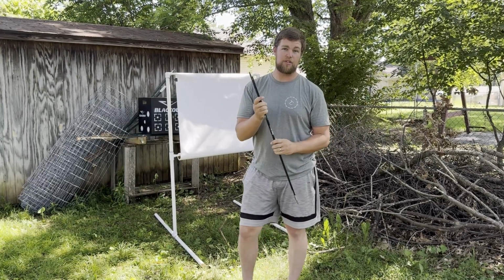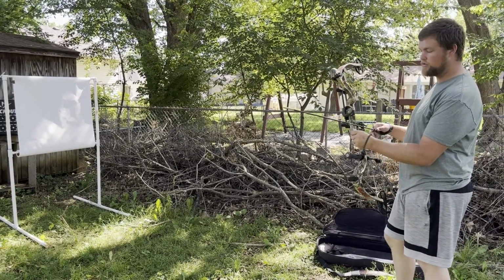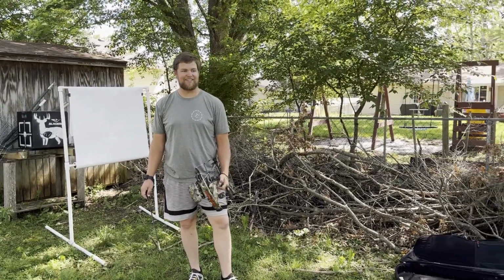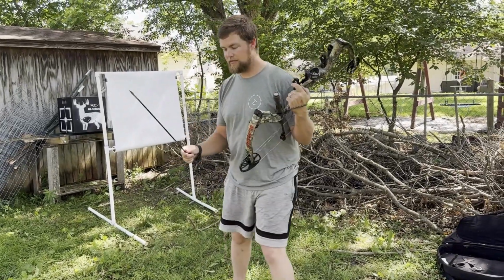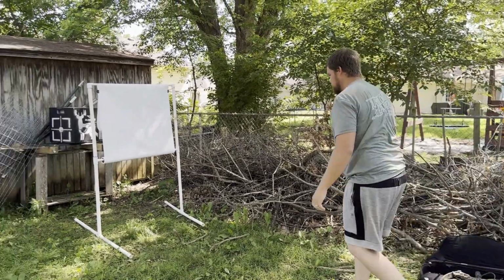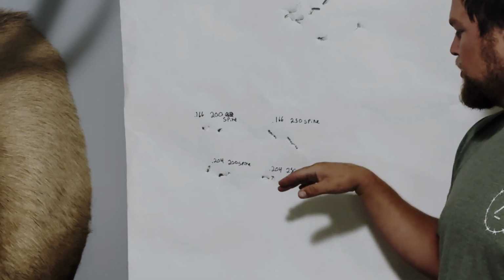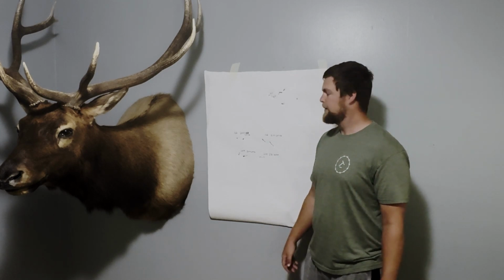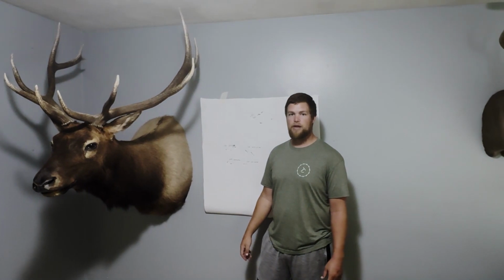Apollo and Orion Ranch Fairy Test kits! Which one would you pick??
We are testing out another set of ranch fairy test kits. It is a lot more stream lined this year since I shot the Vulcan test kit last year. All in all I am super pleased with how these kits come and how they perform!